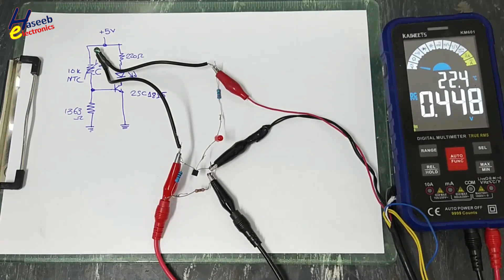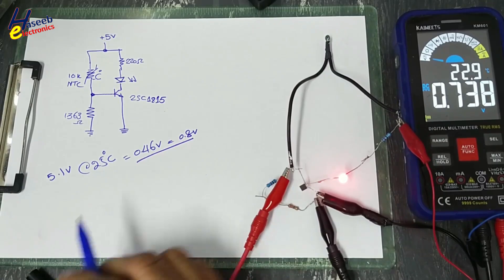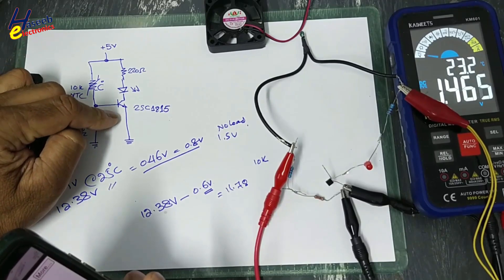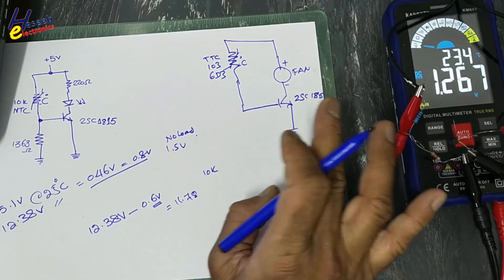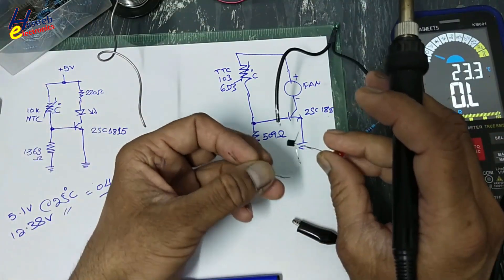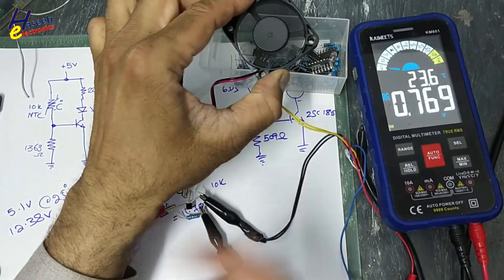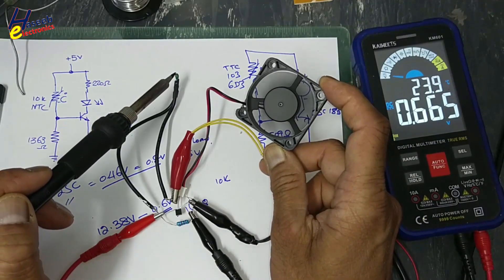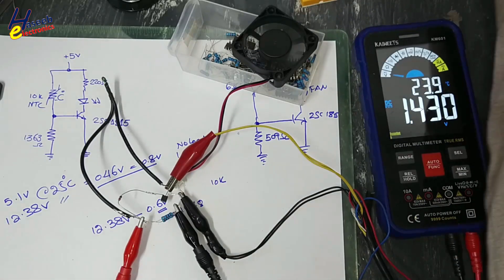{1296B} NTC Thermistor Fan Control Circuit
In this video number {1296B} NTC Thermistor Fan Control Circuit, Fan Speed Control Circuit using NTC Thermistor. I explained how to control dc fan speed using 10K ntc thermistor and a npn transistor

Indeed Creating an NTC Thermistor Fan Control Circuit is a great way to learn about temperature control and electronics
How NTC Thermistor Fan Control Circuit Works:
An NTC Thermistor (Negative Temperature Coefficient) decreases resistance as temperature increases. The thermistor forms a voltage divider with a fixed resistor. As the temperature rises, the voltage at the thermistor decreases. This voltage change controls the base of an NPN Transistor (acting as a switch). When the temperature gets high enough, the transistor turns on, powering the fan.
Components Needed:
NTC Thermistor (10KΩ TTC103 6D3)
NPN Transistor (e.g. 2SC1815, 2N2222 or BC547)
Fan (12V)
Resistors (509 ohms)
Power Supply (12V based on components)
You can use Breadboard & Jumper Wires. or directly soldering on prototype veroboard
Applications: this NTC Thermistor Fan Control Circuit can be used for Automatic cooling systems, Temperature-controlled fans,  Overheating protection

thermistor fan control circuit
ntc fan control circuit
fan speed controller temperature sensor
temperature sensor
how to make heat sensor
temperature monitor using ntc and npn transistor
temperature sensing with ntc thermistor circuit
thermostat
temperature sensor circuit diagram
simple temperature sensor
temperature sensor circuit using thermistor
how to make a temperature sensor circuit
how to use NTC thermistor
thermistor temperature sensor circuit
diy electronics tutorial
temperature sensor circuit
how to use ntc
auto cooling control
making over temperature warning circuit using ntc thermistor
engineering lecture on thermistor n type and thermistor working
thermistor application in Fan Speed Control Circuit
NTC Thermistor Fan Control
Fan Speed Controller DIY
Temperature Controlled Fan Circuit
NTC Thermistor Project
How to Control Fan Speed
Thermistor Fan Speed Control
Automatic Fan Speed Control
Temperature Control Circuit
DIY Fan Speed Controller
NTC Thermistor Tutorial
Fan Speed Control Using NTC
Temperature Controlled Fan DIY
Fan Speed Controller Circuit
DIY Electronics Project
Thermistor Temperature Control
Fan Control Using Thermistor
How to Make Fan Speed Control
DIY Temperature Controller